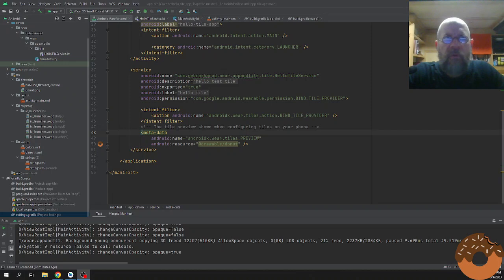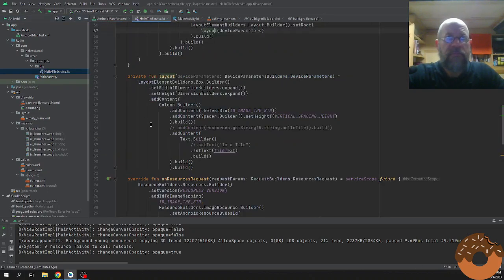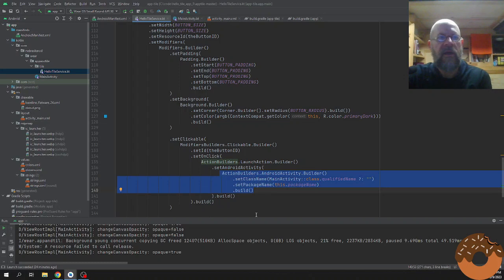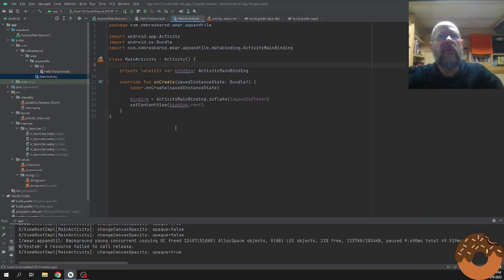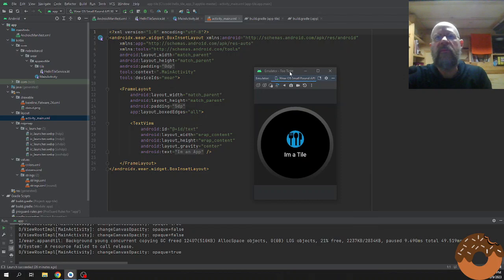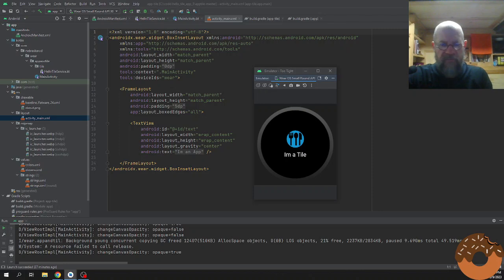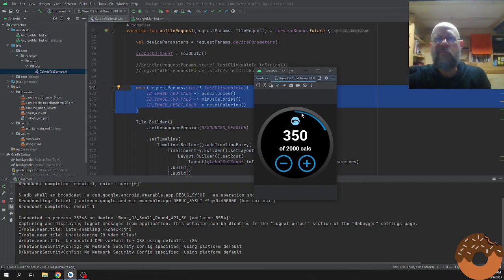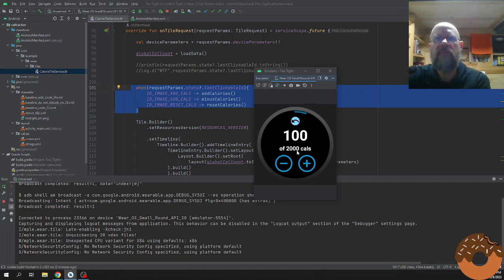Wear OS Tile calls Wear OS App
Another simple as we can make it Wear OS Tile and App combo.  The Hello World Tile calls the Hello World App.  And that's it.  Next time we will start enhancing it and passing data back and forth between the tile and the app.  Good times.